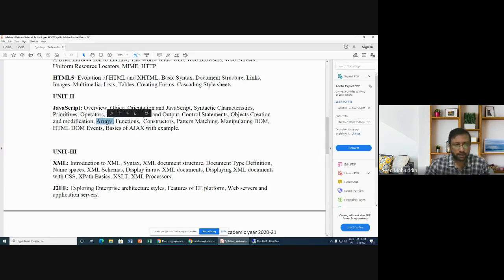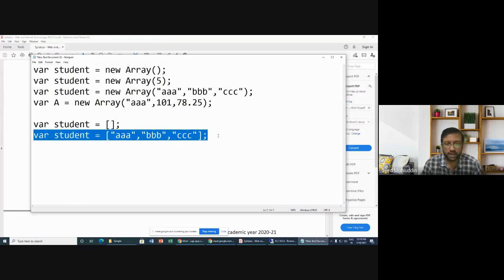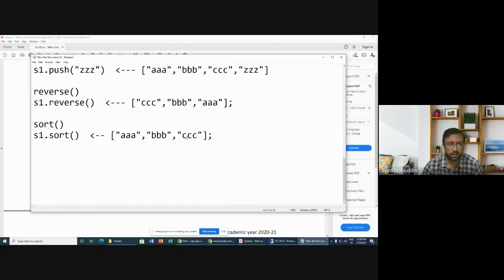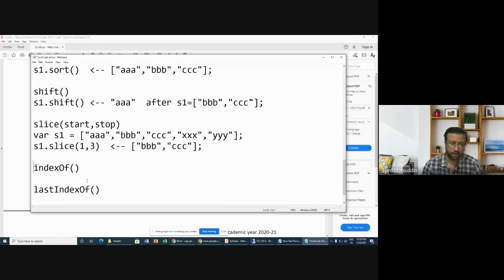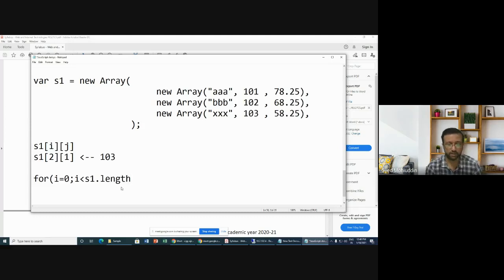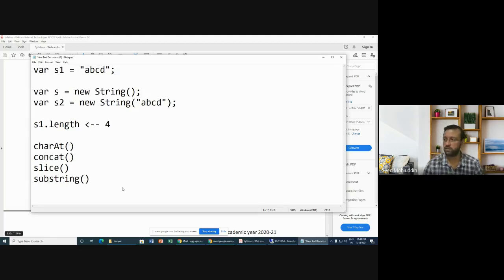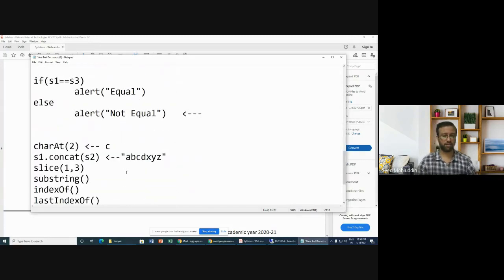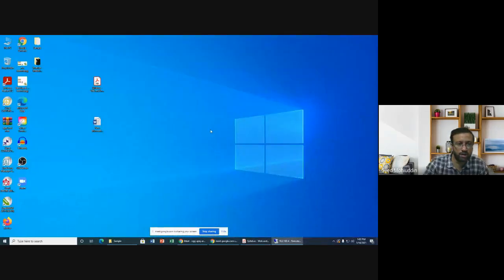WIT - JavaScript Arrays & Strings - Online Class on 18-01-2021